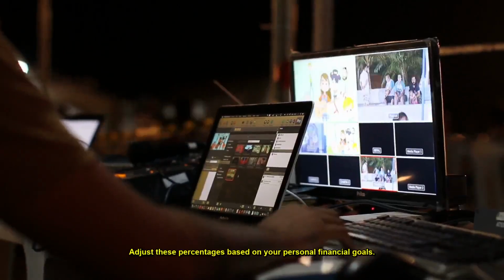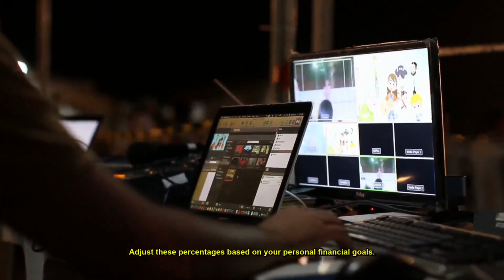How to budget with People’s United Bank - Easy Tutorial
In this easy tutorial, learn how to budget effectively with People’s United Bank! Whether you’re looking to manage your monthly expenses, save for a big purchase, or achieve your financial goals, this comprehensive guide will walk you through the budgeting process step-by-step. Discover useful tips, tools, and resources to take control of your finances and make smarter spending decisions. Don’t miss out on transforming your financial future!